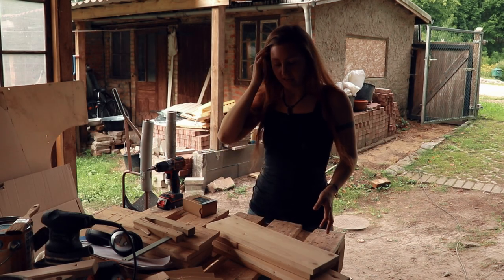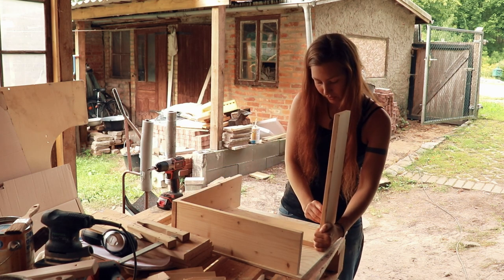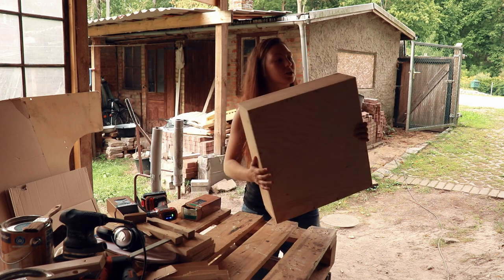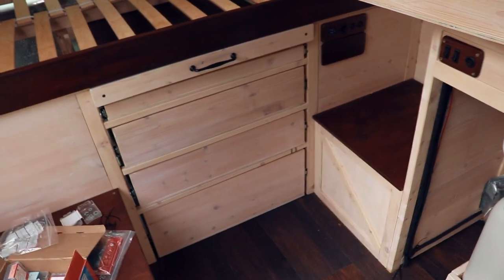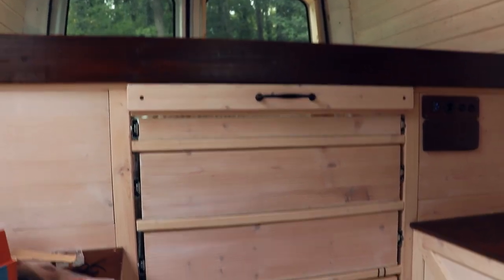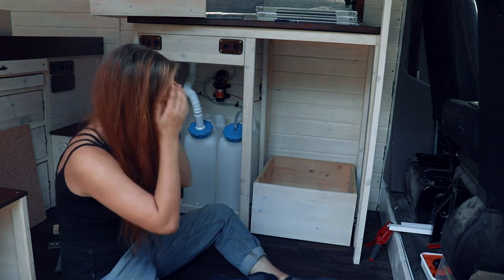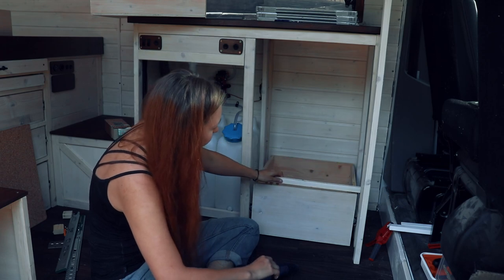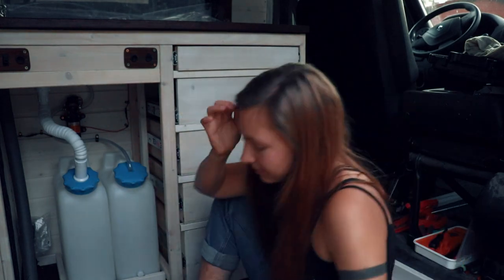Easy DRAWERS for ANY van conversion | Van Build #22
In this episode, I show you how I built my drawers. They were much easier to build than I thought and I was able to use my leftover reclaimed wood for them! I also talk about my drawer tracks and how I used them to install my drawers. Those were just the opposite; much harder to install and a lot more expensive than I thought! But it wasn't really the tracks that made them hard to install...

What I used this episode:
*Tools*
Table saw
Chop saw
Electric screwdriver
Pocket hole jig
Clamp

*Materials*
Reclaimed fir glued wood 18 mm
Fir plywood 8mm
Drawer tracks soft-close 500 mm
Swingcolor indoor solvent-free wood glaze chalk white

Links

Intro song by Silent Partner

About

I've been living in my 1979 Mercedes-Benz James Cook Campervan for two years now. I loved that van, but it was itching me to do my own conversion; alone and without any experience. I sold my old van and started my very own van conversion!
In this Van Build Series, I will take you along my journey of building my own home on wheels. I will do everything from insulation, cladding, and furniture to the water and electric system. And all that while I'm learning how to do these things on the way. I will go through many hours of work, frustrating moments, and defeats in order to achieve the experience of creating things with my own hands. I hope you're enjoying this series and maybe you can even learn something from my ideas & mistakes. - Lenja